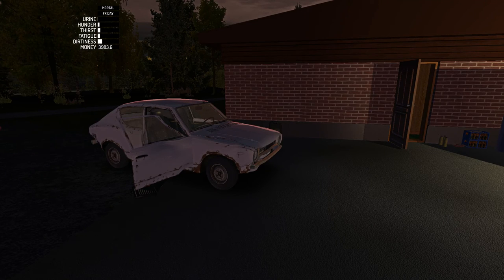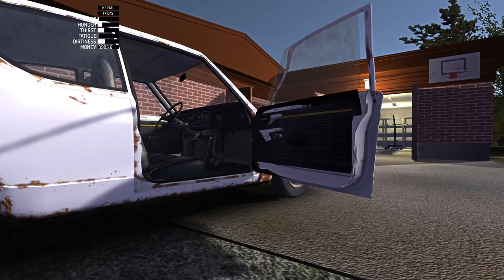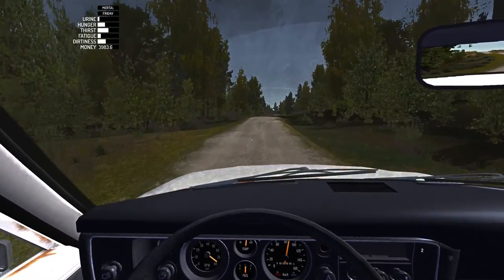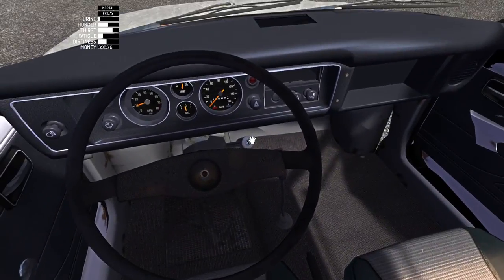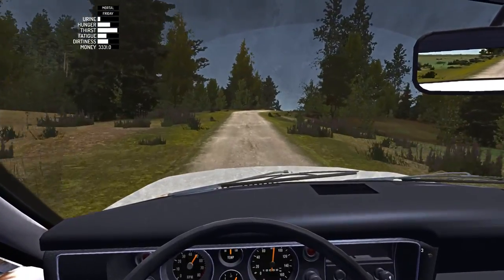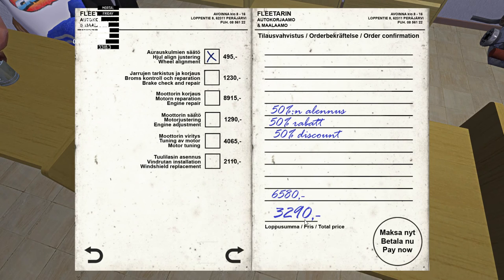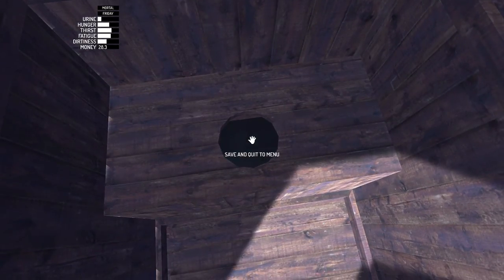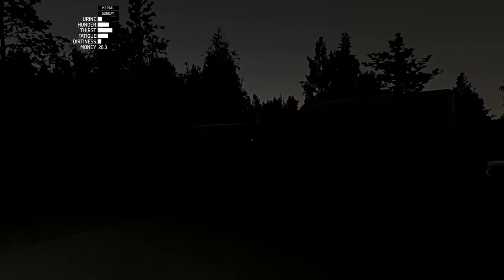VISITING THE MECHANIC - My Summer Car: Ep. #7 - How To Build a Car & Survive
Hello everyone!
In this short series we're playing "My Summer Car", a game that allows you to put hundreds of individual pieces together into one hopefully functional car. You'll need to know a lot to master this game, so I thought I'd make a tutorial series in order to show you how you could approach such a thing.
My Summer Car on Steam:
- Silent Partner: The Place Inside

- Permanent death
- Sauna bathing
- 90's Finnish summer!
- Support for steering wheel and shifter controllers
- Much more!